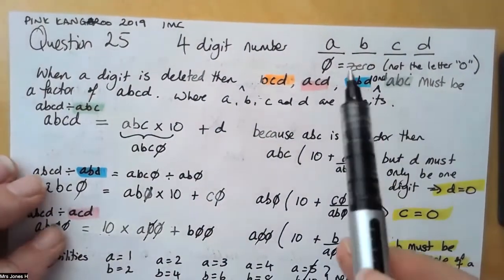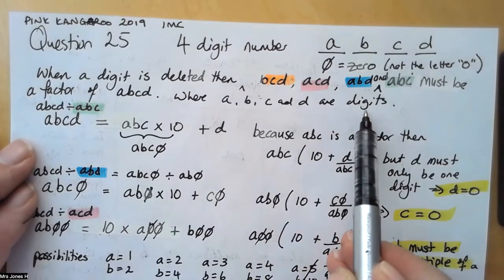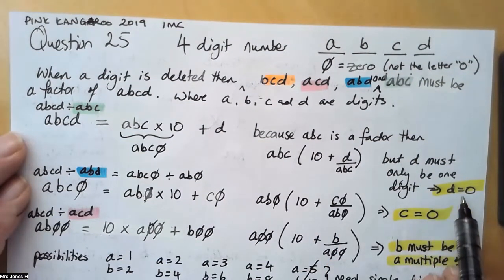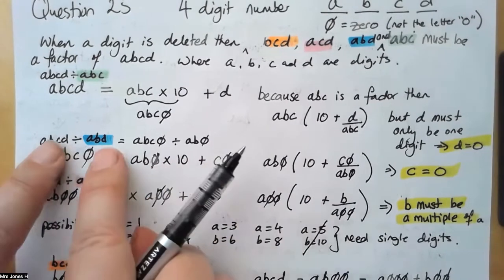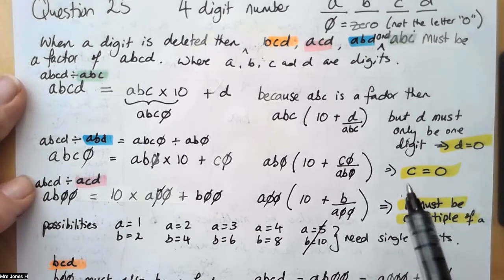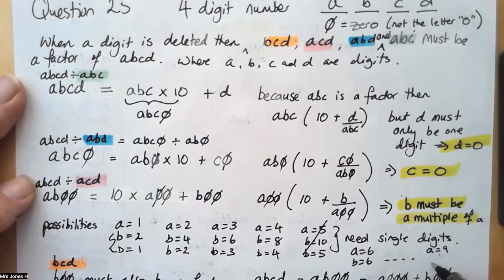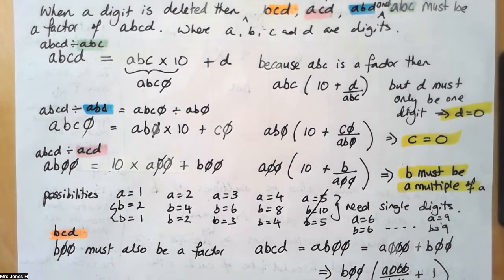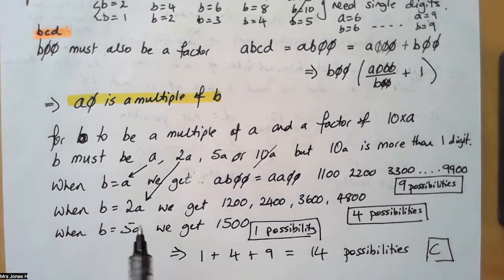Mrs J - IMC Pink Kangaroo 2019 Question 25